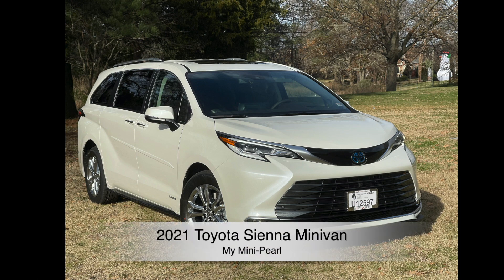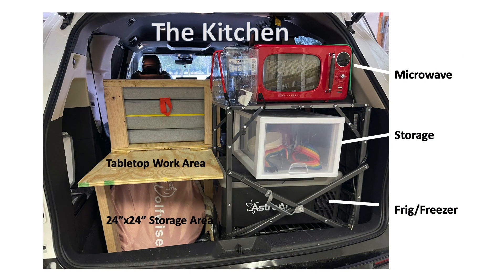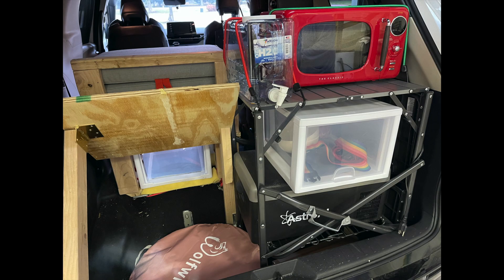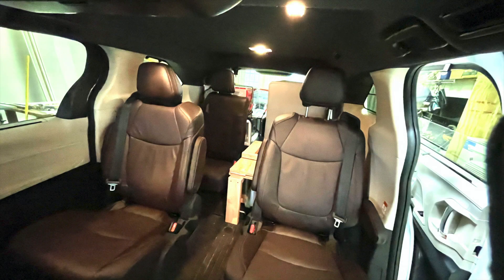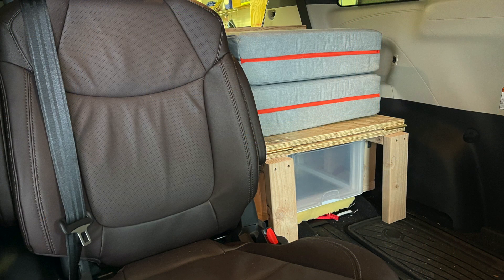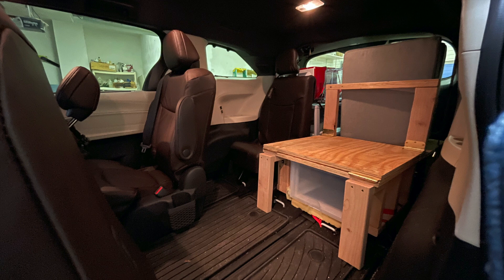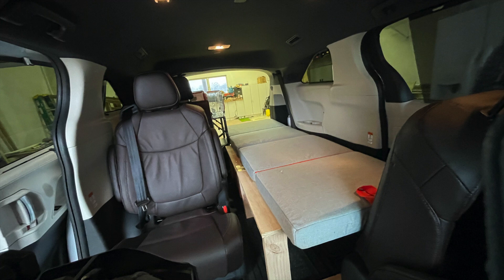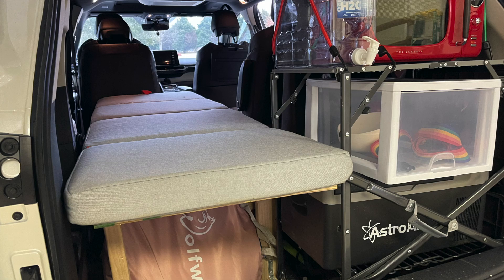Mini Pearl Camper Van